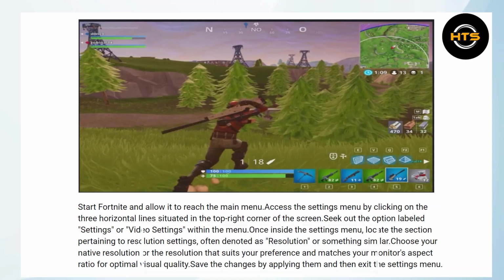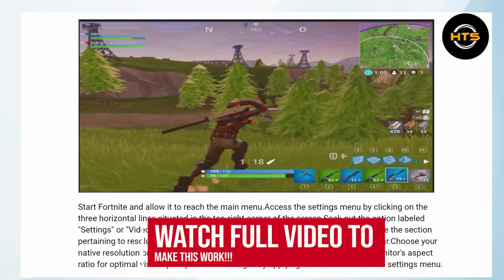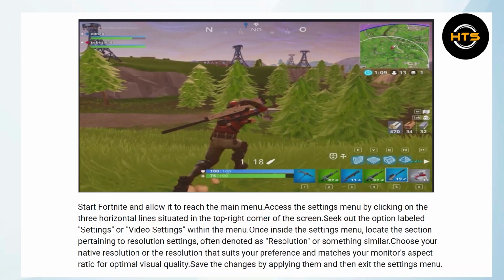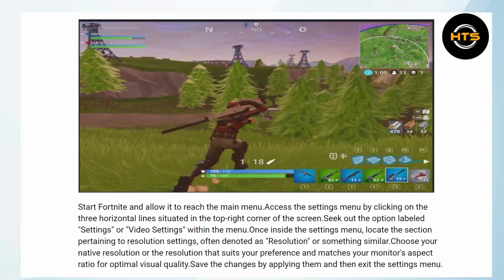How To Turn Off Stretch Resolution On PC Fortnite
Hey everyone! Welcome to this how to change resolution in fortnite video tutorial.

If you want to know how to change resolution on fortnite, how to get stretched resolution in fortnite laptop and how to change your stretch resolution on fortnite, this video is for you.

In this video, we will show you how to change stretch resolution on PC fortnite and how to get high resolution in fortnite.

The steps on how to change stretch resolution on fortnite and how to disable stretched resolution fortnite is easy.

After watching this video, you will find out how to remove stretched resolution fortnite and how to remove black bars on stretched resolution fortnite.